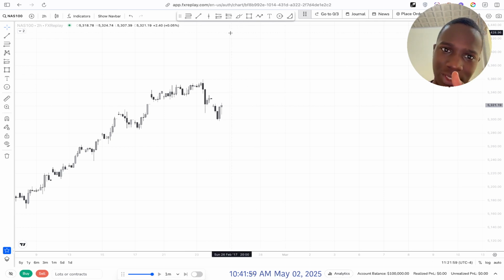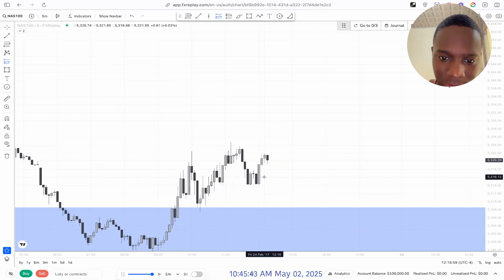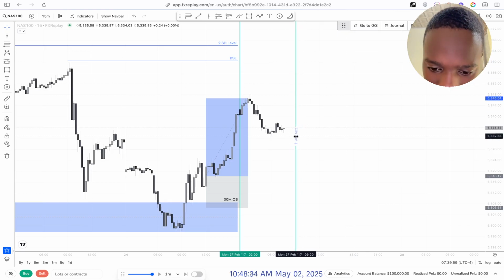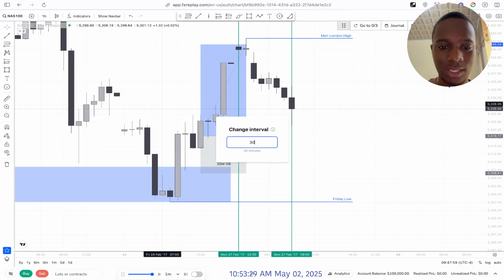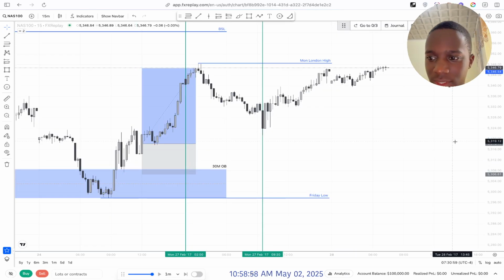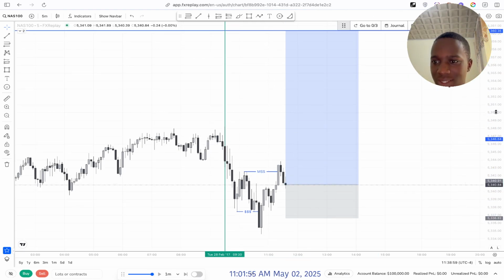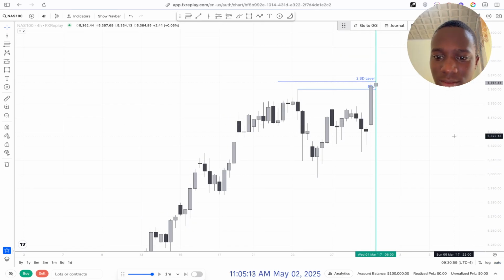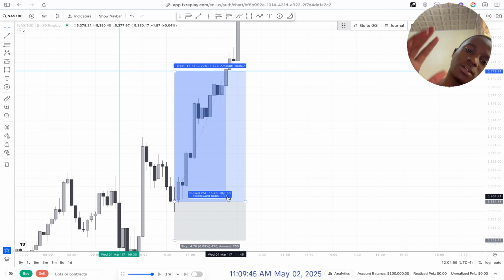Day 8 - Backtesting